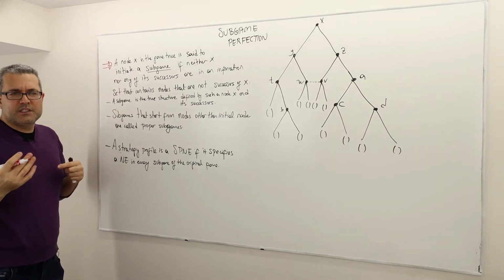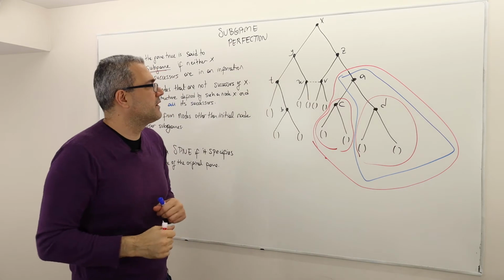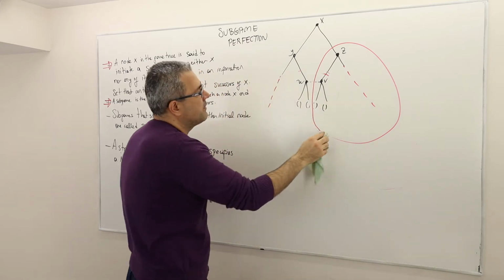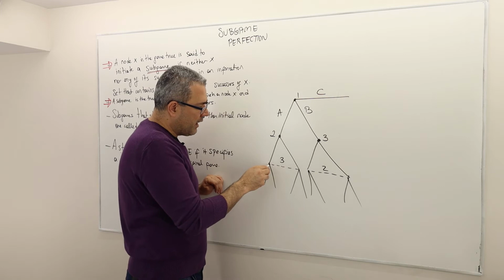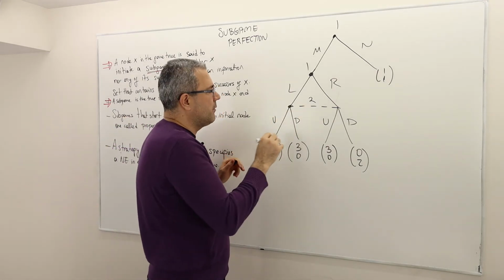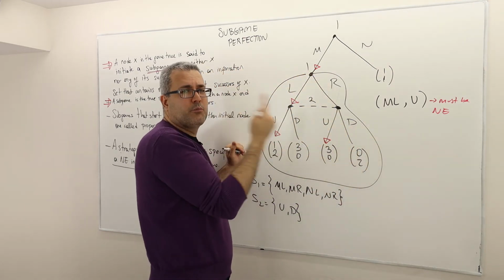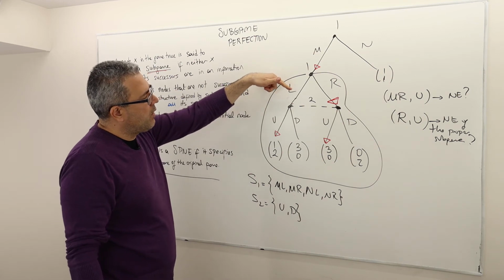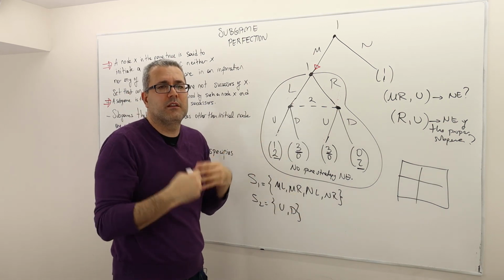2. Subgame Perfection for Extensive Form Games With Imperfect Information (Game Theory Playlist 7)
This episode continues our discussion that we started in the first episode and formally defines the concept of subgame and subgame optimality. We also define the concept of Subgame Perfect Nash Euilibrium (SPNE) in games with imperfect information. This more general definition can be applied in all extensive form games.

IIt's crucial to watch lecture videos in the proper order to ensure effective learning. This is because the concepts in each video build upon those introduced in previous videos. To help you with this, I recommend visiting my for a recommended course outline.